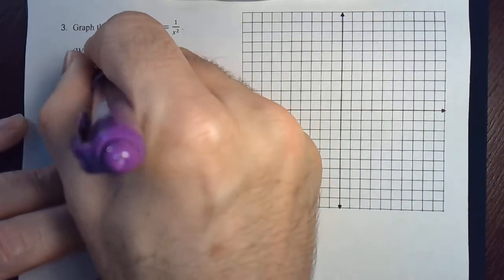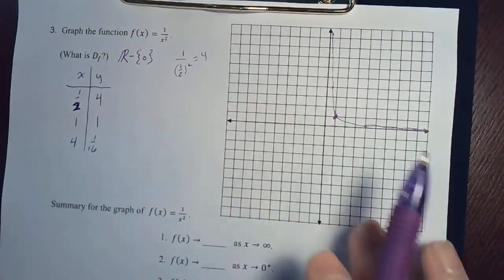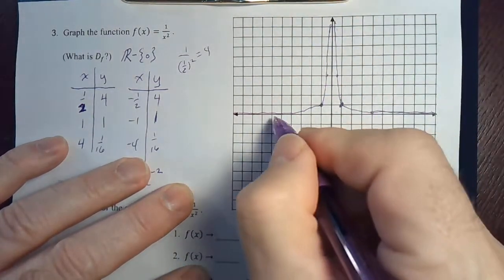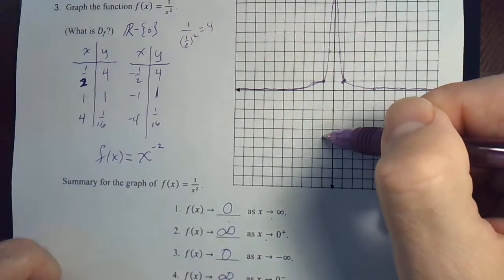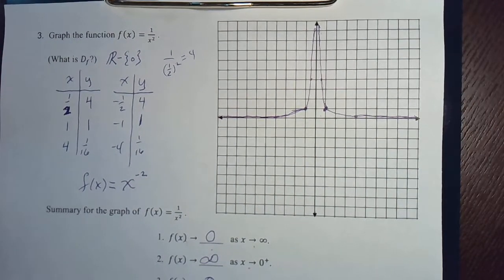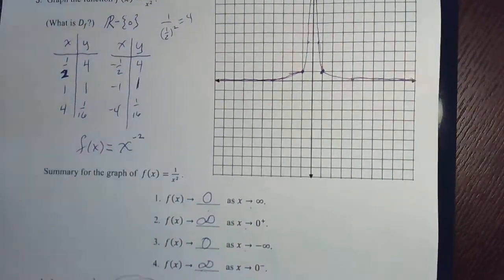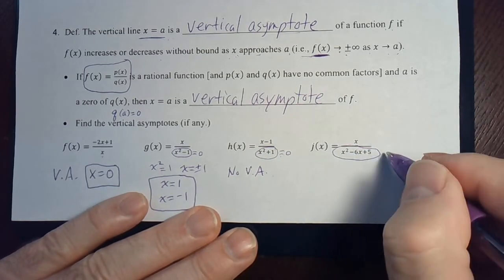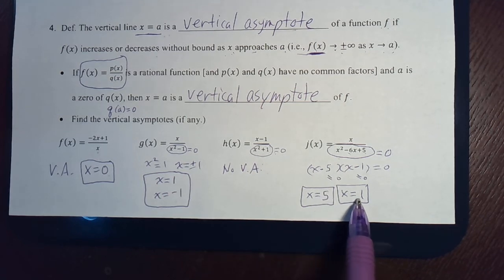Rational Functions and their Graphs (3.5.b)